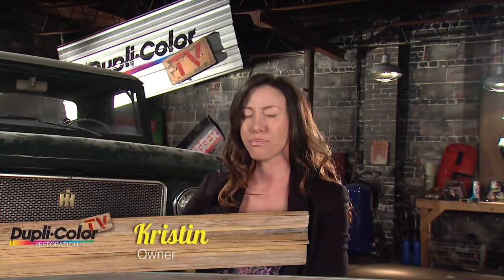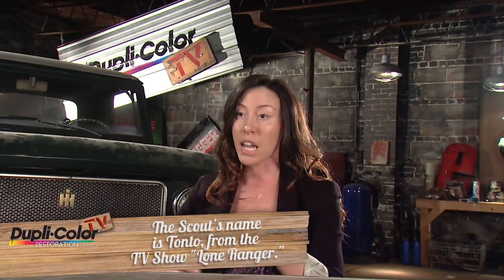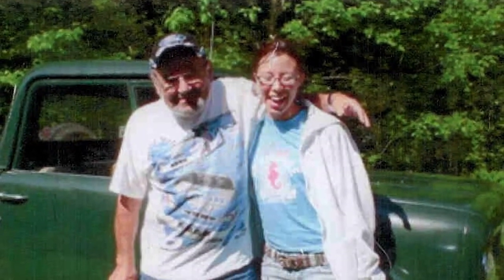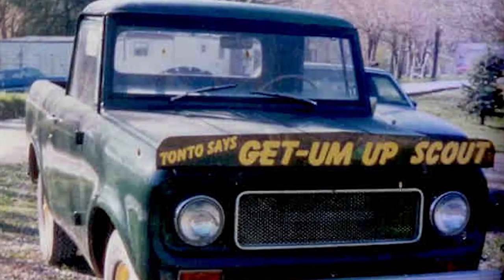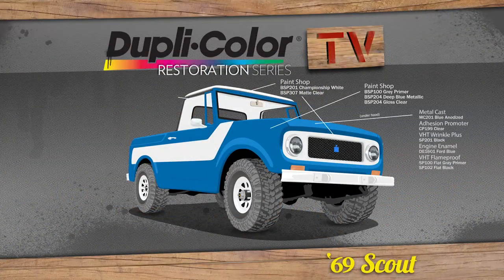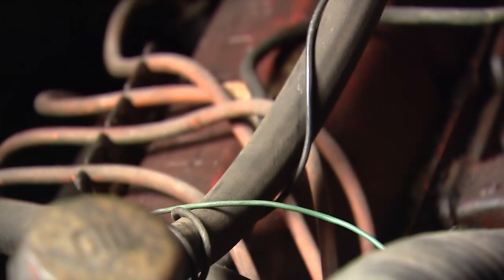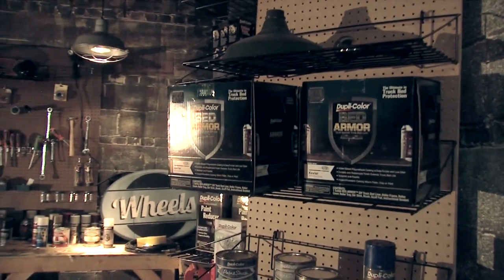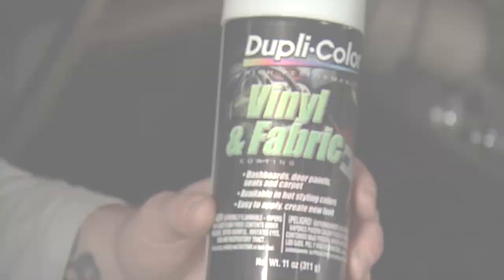Dupli-Color 1969 Scout Restoration Series Intro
The first video in our 2013 summer series following the transformation of a 1969 International Harvester Scout 800.

Watch as we restore and restyle this 1969 Scout in the rest of our Restoration Series.

Let’s Connect!